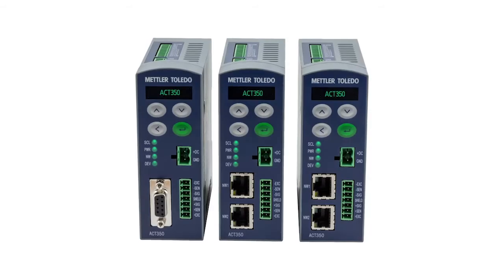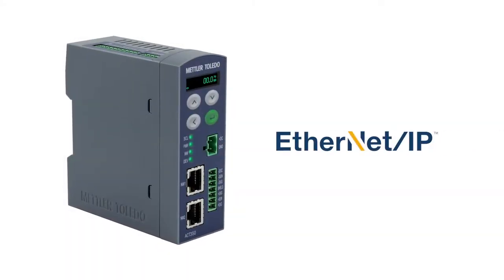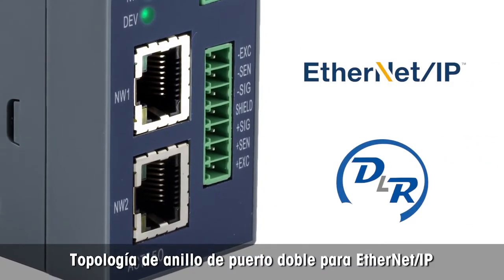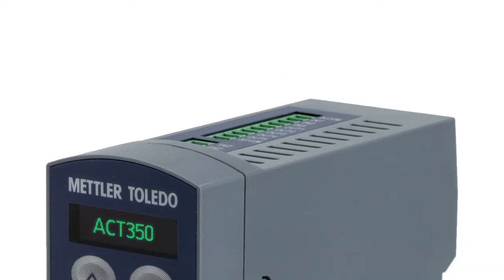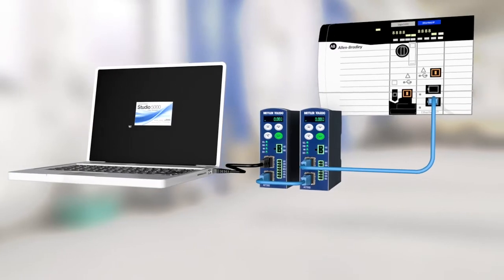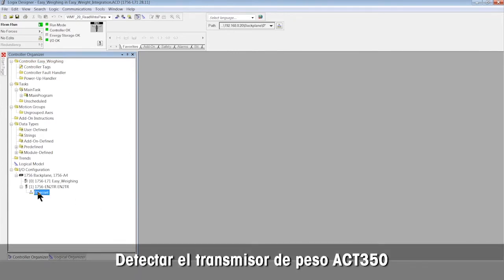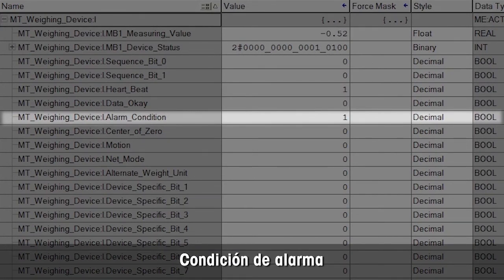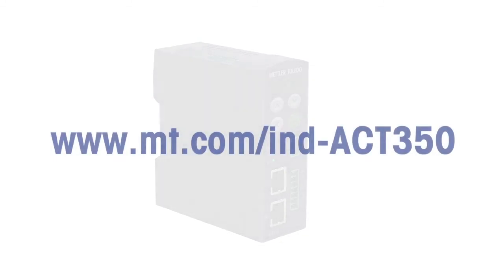Tutorial sobre cómo conectar el transmisor de peso a un PLC Allen Bradley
Este videotutorial muestra cómo conectar un transmisor de peso ACT350 a un PLC Allen Bradley a través del fieldbus EtherNet/IP mediante Studio 5000. El transmisor de peso ACT350 es un componente electrónico de pesaje para básculas, módulos de pesaje y células de carga. El dispositivo se puede instalar dentro del armario de control eléctrico en carriles DIN. Ofrece conectividad rápida y sencilla con la mayoría de sistemas PLC. Los archivos DSM están disponibles para la conexión con sistemas PLC Allen Bradley. El puerto doble de Ethernet industrial de ACT350 es compatible con topologías de red en serie y anillo y simplifica la instalación de varias aplicaciones de pesaje multitransmisor El transmisor de peso es ideal para el diseño de aplicaciones de pesaje personalizadas, como las básculas para transportadores, las máquinas de llenado, el exceso o el defecto de clasificación y las básculas para depósitos, silos, tolvas, recipientes o reactores. El transmisor tiene una pantalla OLED incorporada para ver el resultado del peso. Cuenta con cuatro teclas para la configuración. Tiene cinco entradas y tres salidas digitales para controlar directamente los actuadores.